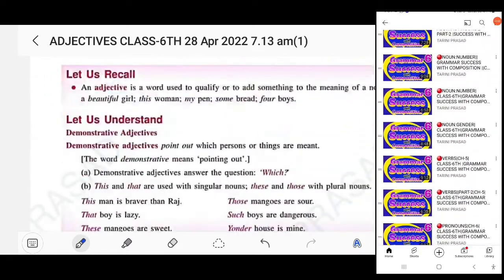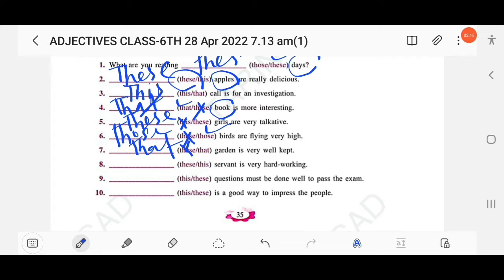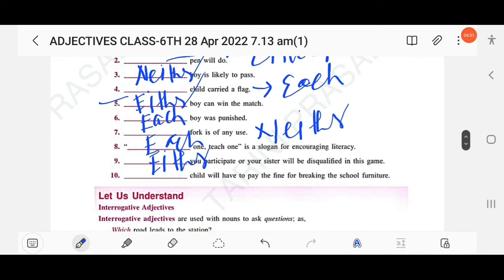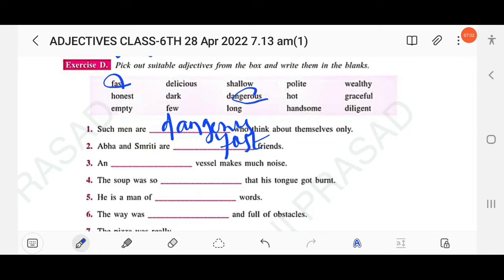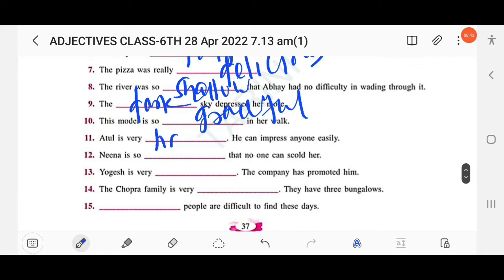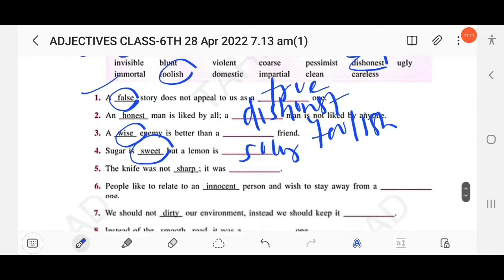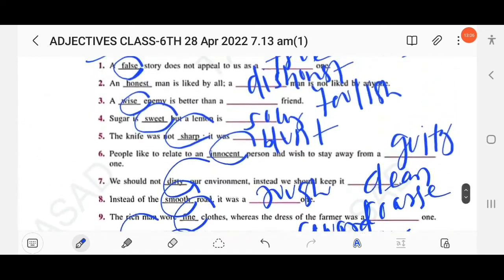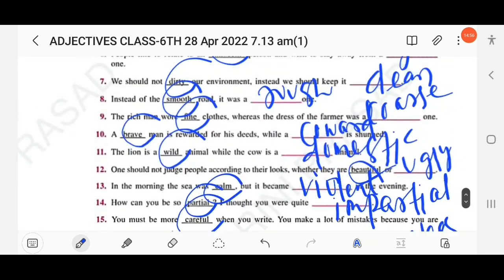🔴ADJECTIVES|CH-7|CLASS-6TH|GRAMMAR SUCCESS WITH COMPOSITION